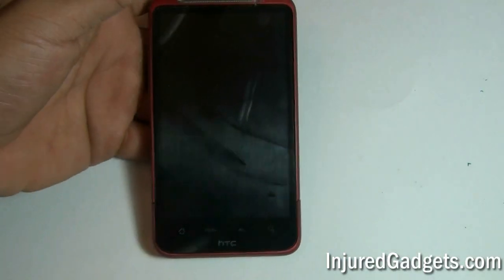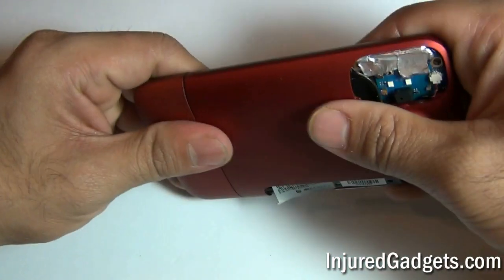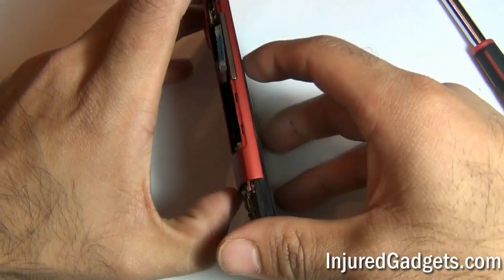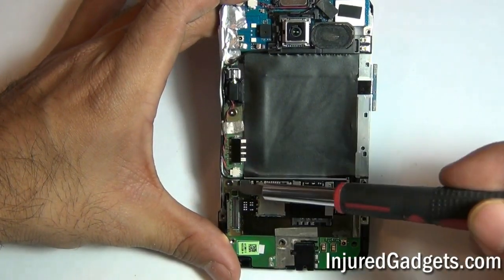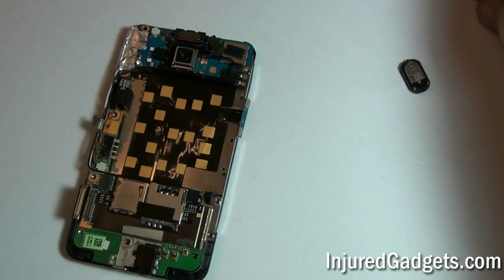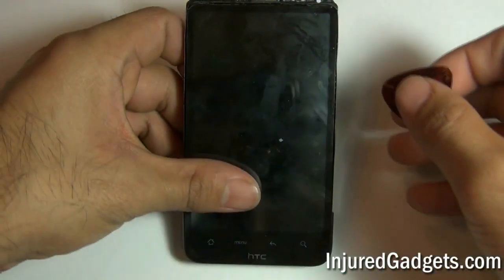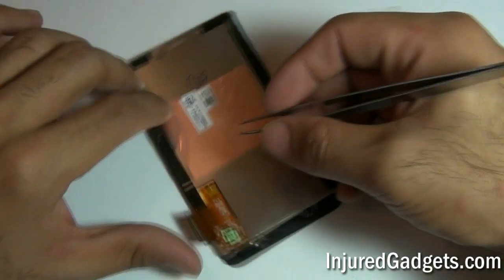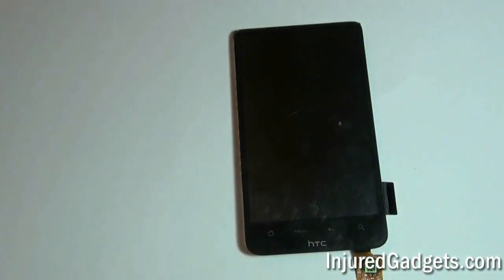HTC Inspire 4G / Desire HD Touch Screen Glass Digitizer & LCD Display Repair Replacement Guide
Presents in stunning 720p High Definition the HTC Inspire 4G Complete tear down guide and how to video. We showcase the removal of the touch screen glass digitizer as well as LCD Display for the HTC Inspire 4G